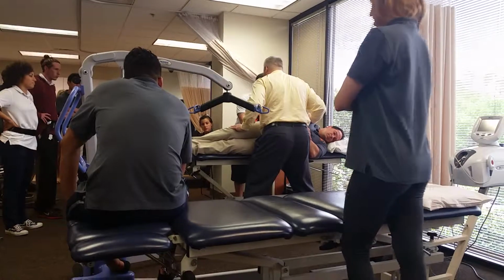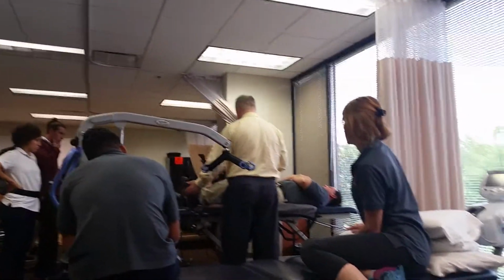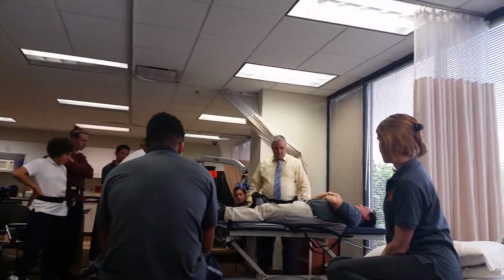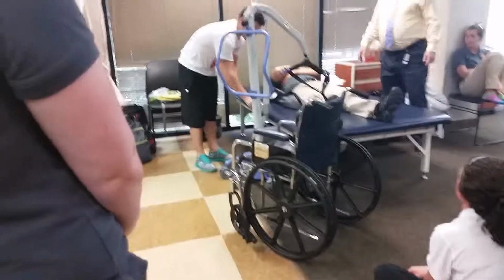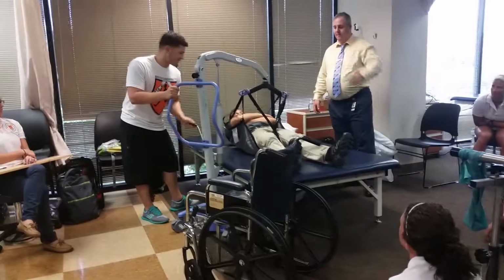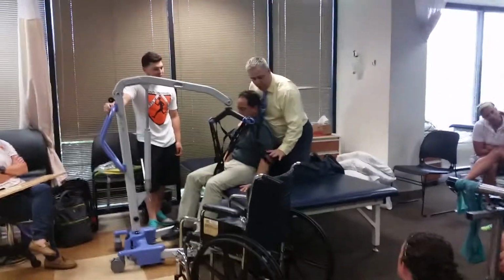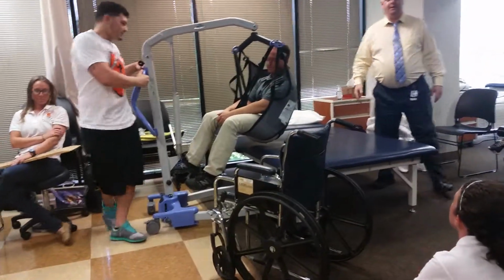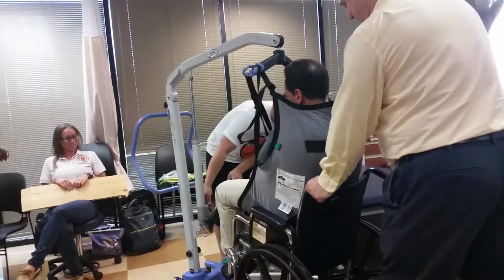Hab/Rehab - Transfers - Hoyer Lift